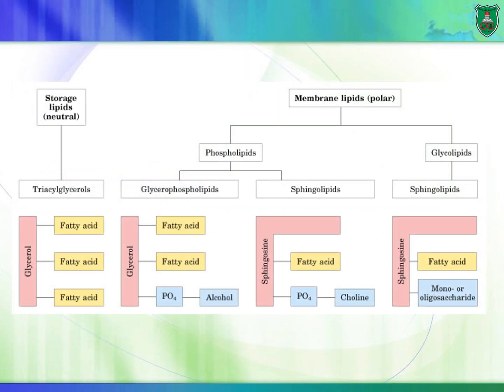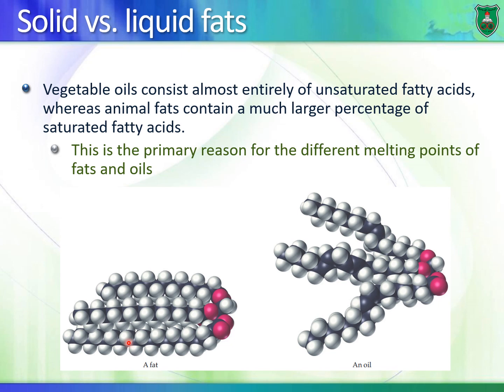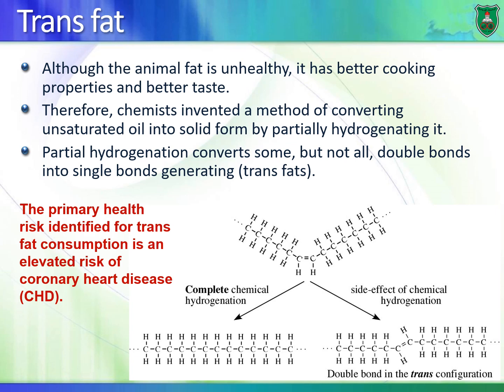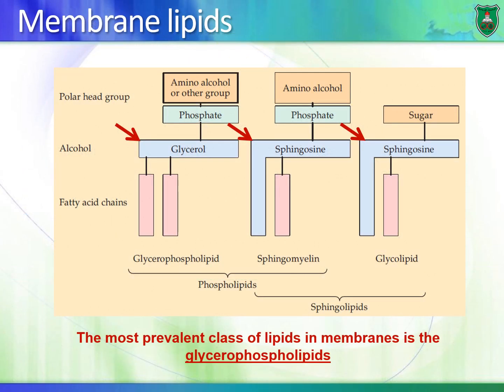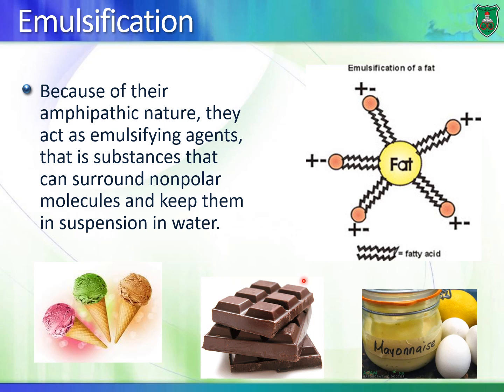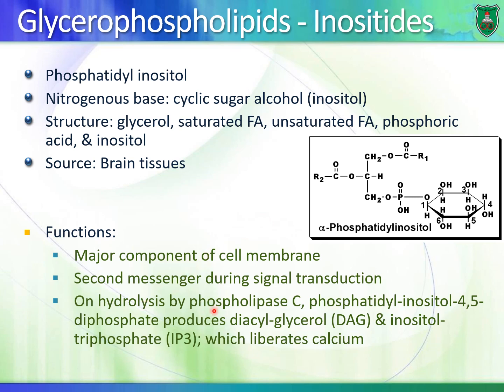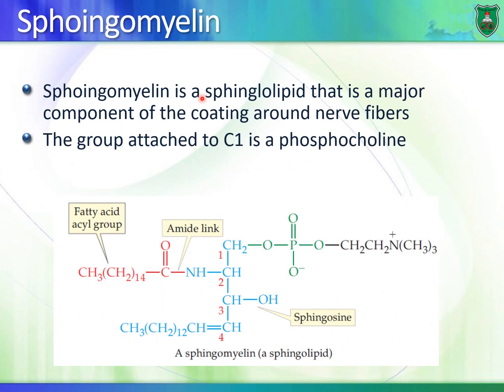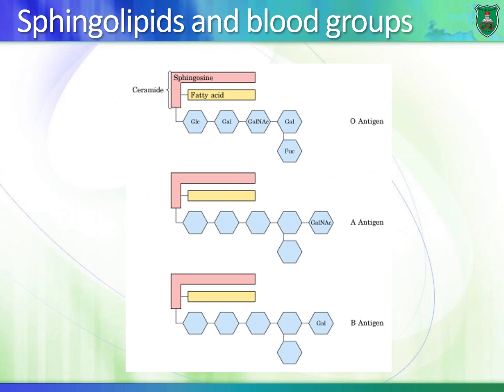Lipids 2019 2020 part II complex lipids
Complex lipids